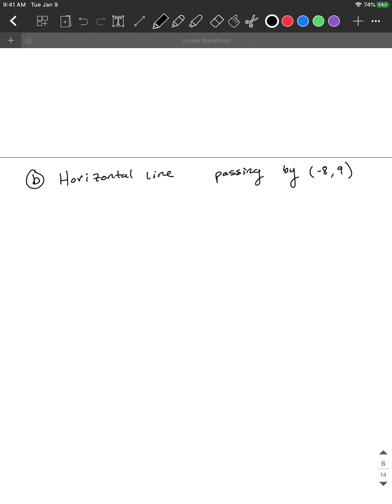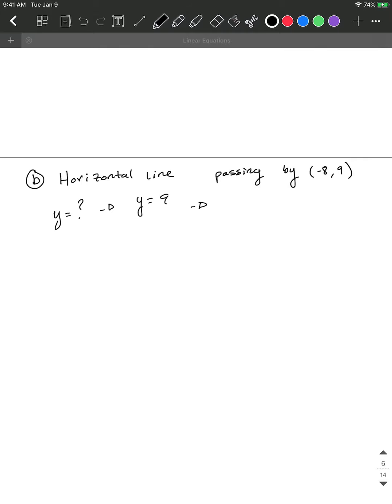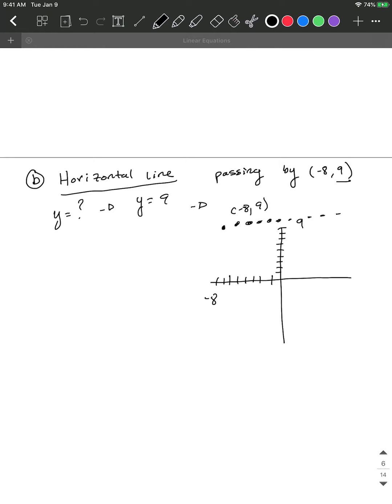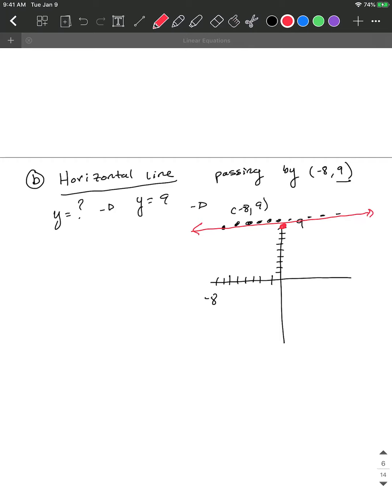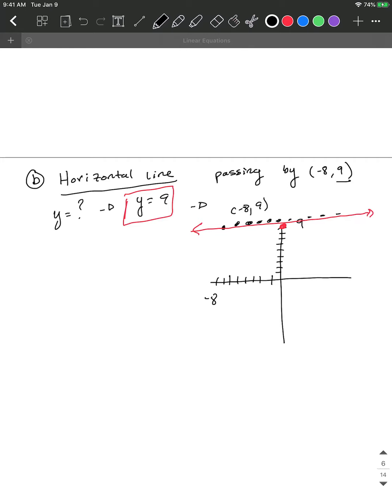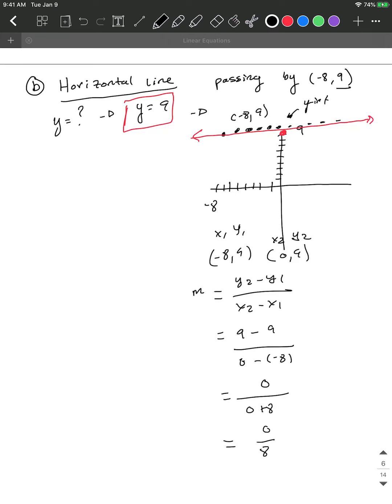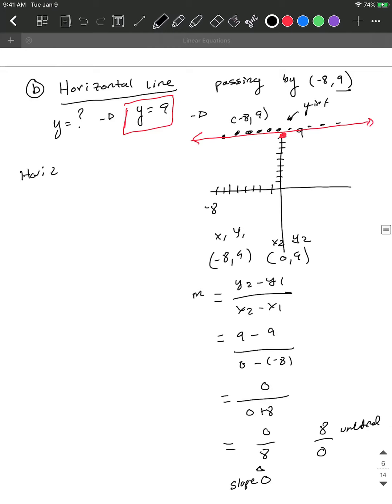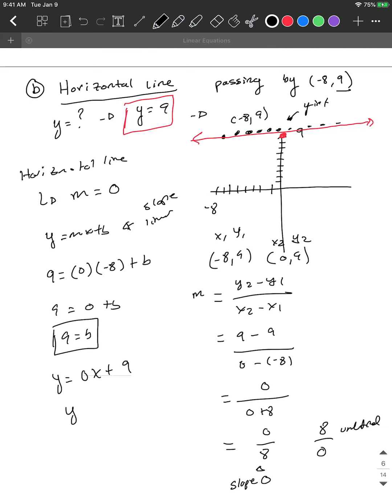example of linear equations 3 (Horizontal Line(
In this video we are looking at how horizontal equations are constructed, and we use the equation to help us solve a problem.